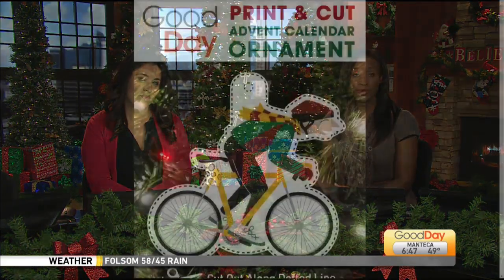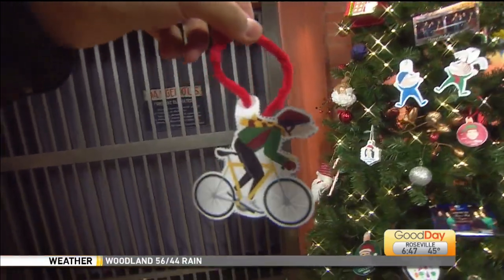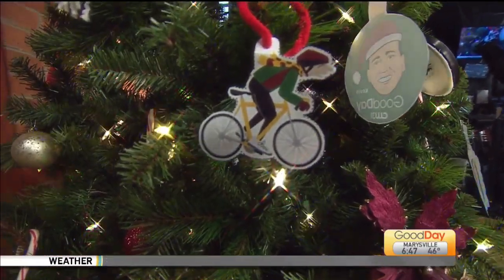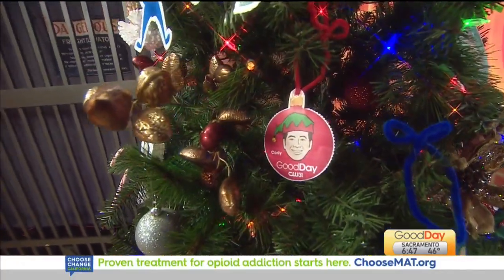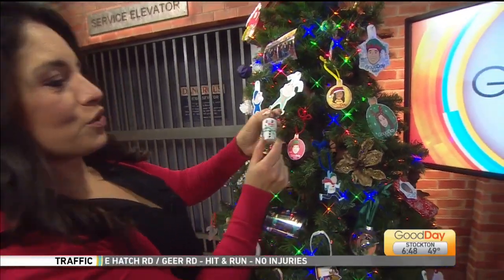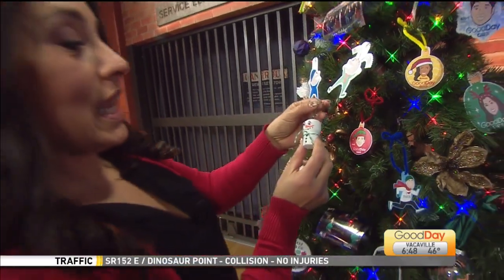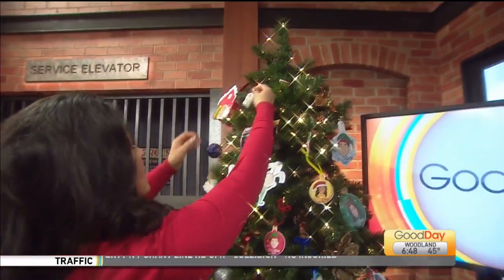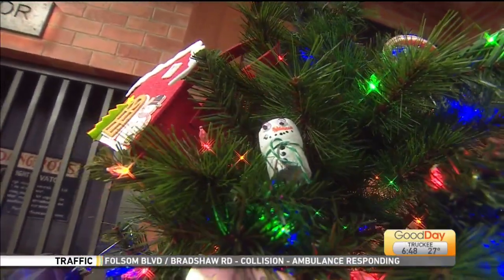Good Day Advent Calendar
Who is today's ornament?